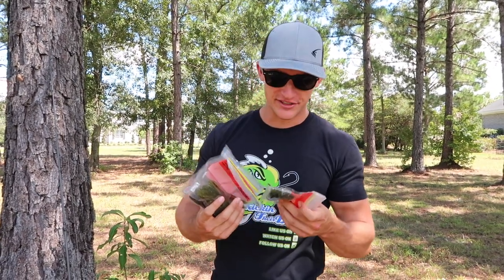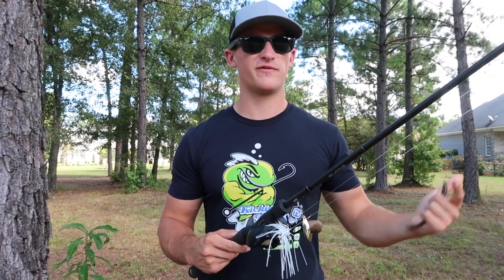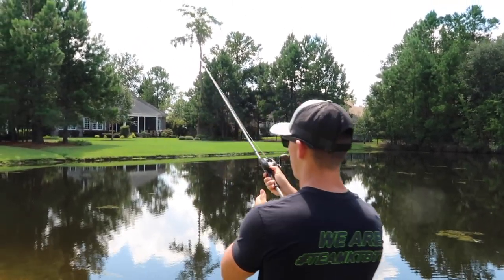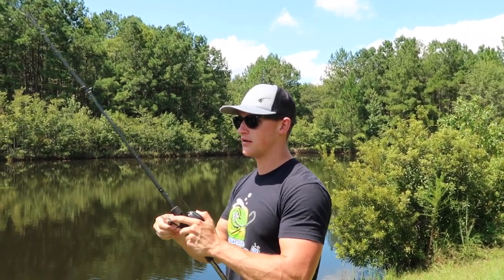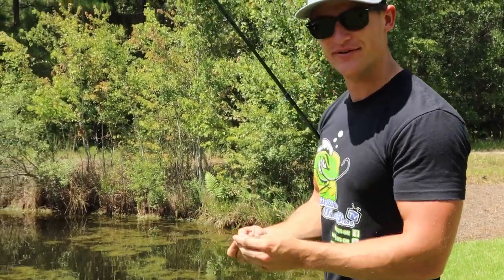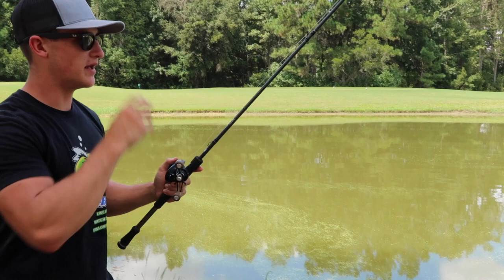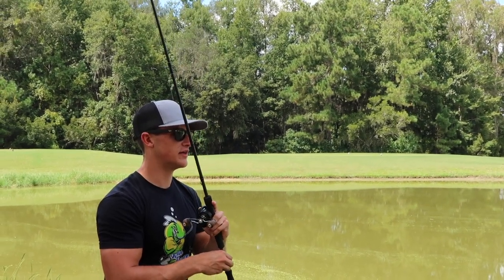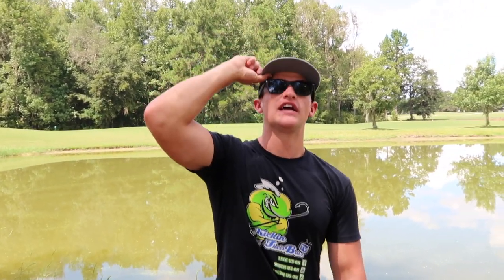How To Fish a Shaky Head - Bass Fishing Tips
This is how to fish a shaky for bass. In this video I give you some bass fishing tips on how to fish a shaky head! If you want more bass fishing tips or how to fish videos... Let me know!